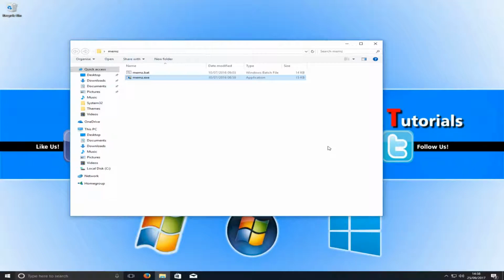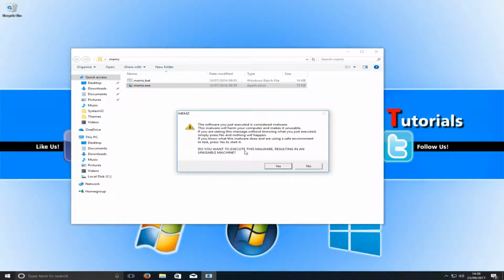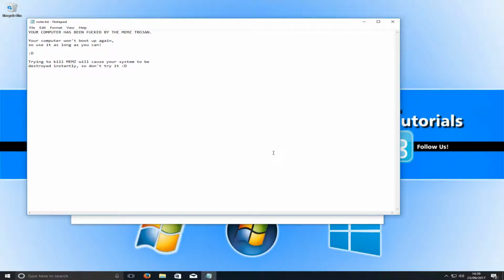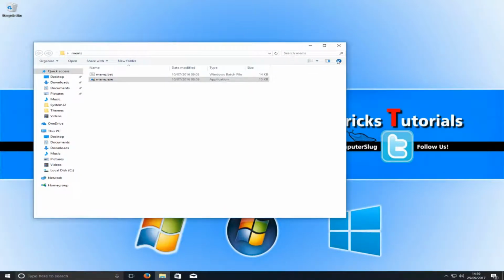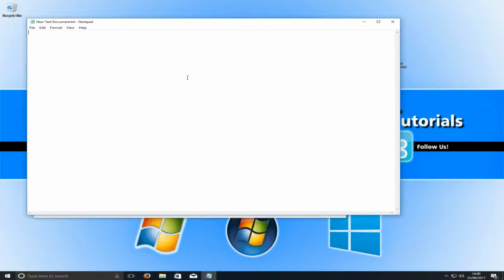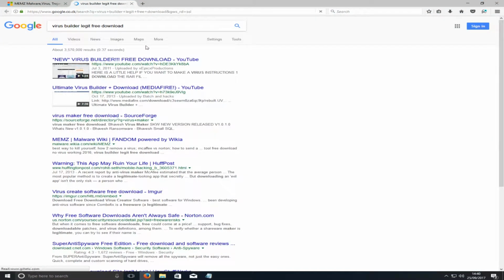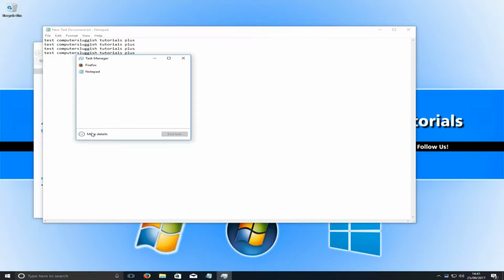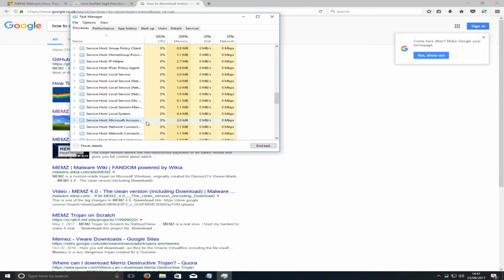Destroying Windows 10 Running Memz Virus | Windows 10 Destruction!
In this Windows 10 video I will be running the Memz virus let`s see how long it takes for the memz virus to destroy Windows 10 and what happens to Windows 10 after running the memz virus.

This is the real destructive Memz Virus now that I have ran the virus I can not stop it from breaking my copy of Windows 10.